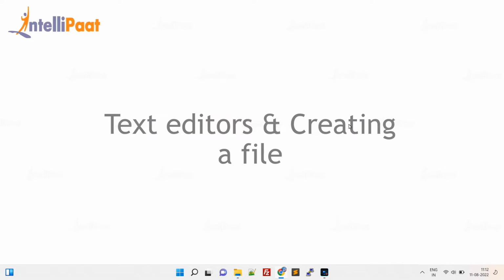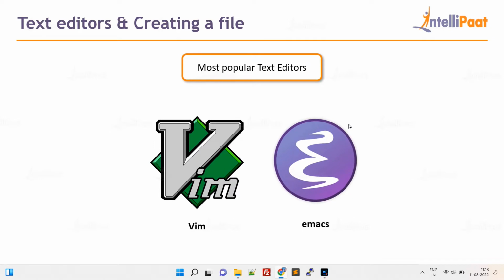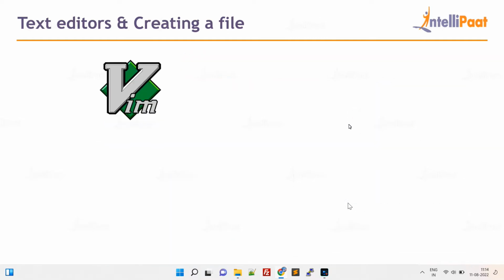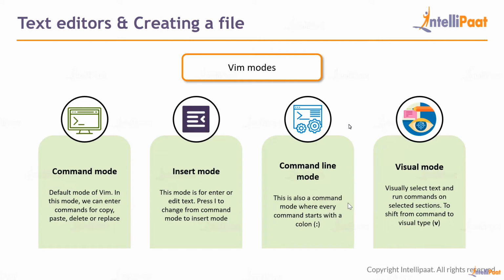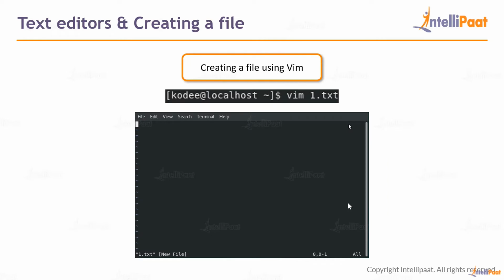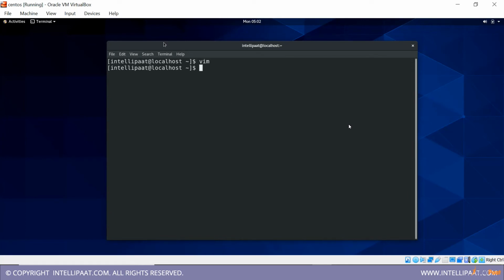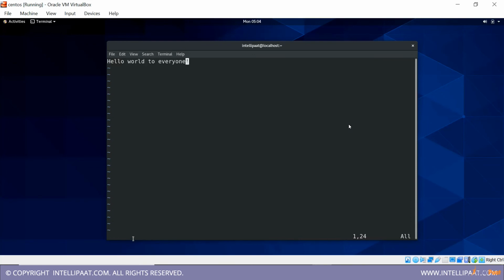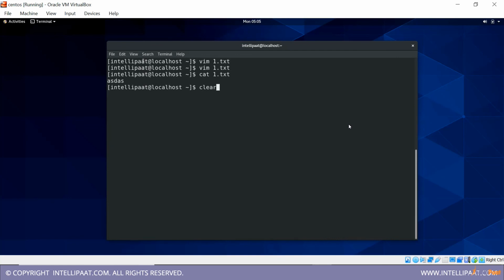LM2 Lecture 1 – Text Editors And Creating A File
Text Editors And Creating A File